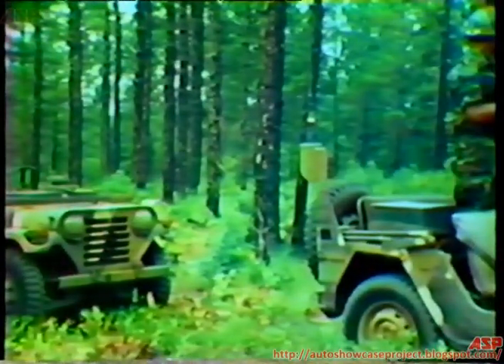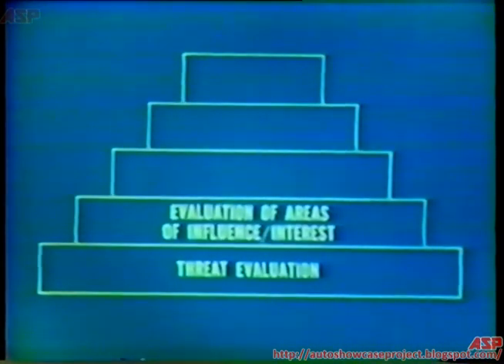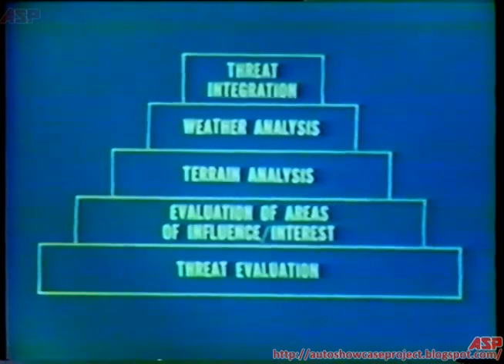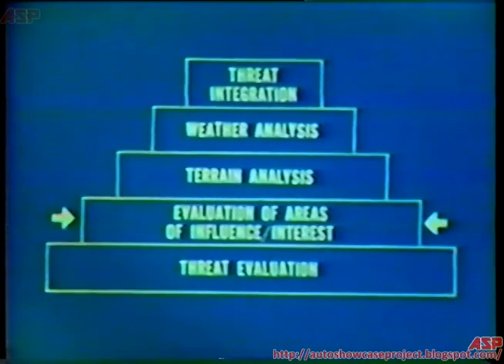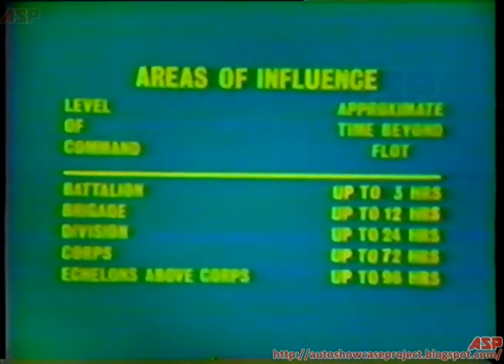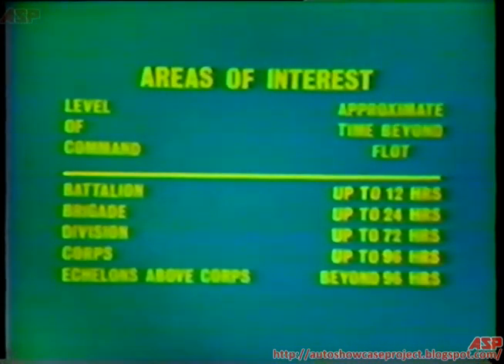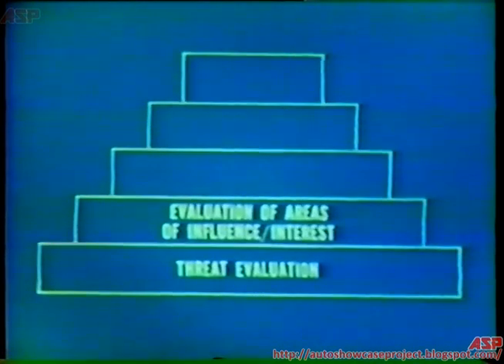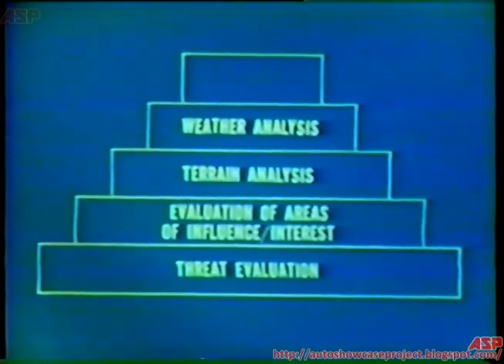Threat Evaluation: Intelligence Preparation of the Battlefield | Vintage US Army Video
ASP PRESENTS:
Threat Evaluation: Intelligence Preparation of the Battlefield

Each Commander needs to see the battlefield in the perspective of his echelon.

This video falls under the Public Domain:
"A work of the United States government, as defined by United States copyright law, is "a work prepared by an officer or employee" of the federal government "as part of that person's official duties."